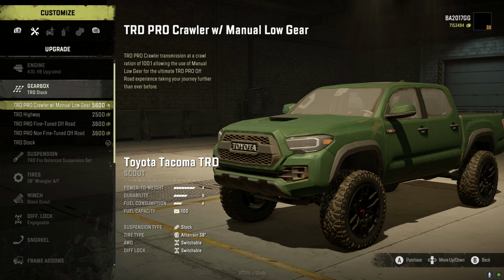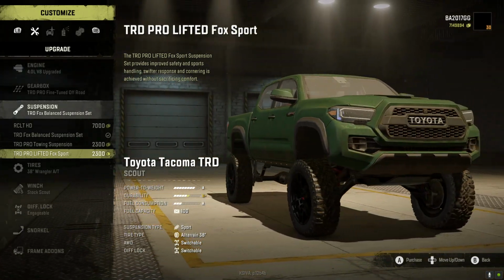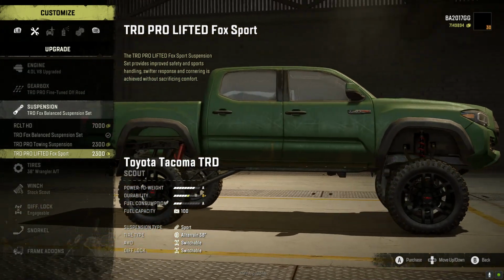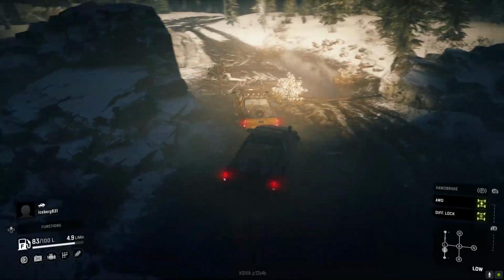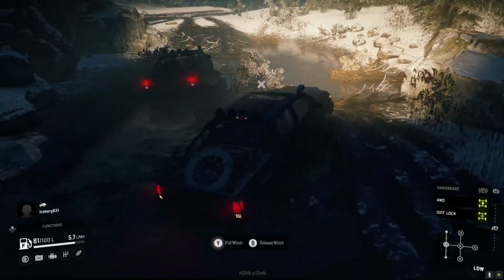SnowRunner Mod Release: 2021 Toyota Tacoma TRD PRO RELEASED! Inside Scoop with Delta Gaming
DOWNLOAD THE 2021 TOYOTA TACOMA TRD PRO NOW!

YO! What is up guys?! Today we announce the release for the 2021 Toyota Tacoma TRD PRO and we are so excited for it! Jump in and check out all the changes, and watch through the video to hear more about the vision of this Tacoma and how it all came together with the legend himself - Iceberg.

Want to access the DELTA GMC SIERRA? Jump in the DnD Gaming Discord
Want to jump in the ALL NEW BA2017 - THE GG Crew DISCORD? Here's your invite

    40 unique vehicles to unlock, upgrade, and customize

Algoritihm stuff: snowrunner, snowrunner mod review, snowrunner mod review gameplay, snowrunner mod gameplay, snowrunner mod development, snowrunner 2021 toyota tacoma, tacoma trd off road, tacoma off road, tacoma muddin, tacoma mud boggin, tacoma trd muddin, tacoma trd off radin, tacoma trd mud boggin, ba2017, ba2017gg, snowrunner making a mod, making a mod snowrunner, work in progress mod snowrunner, delta gaming, dnd gaming